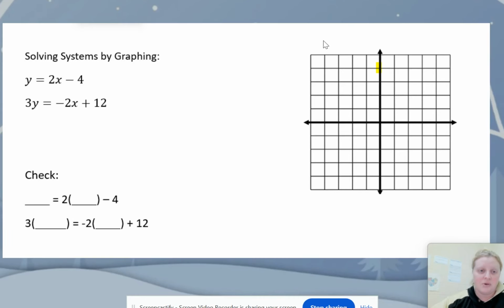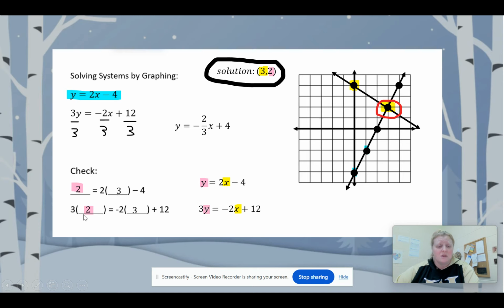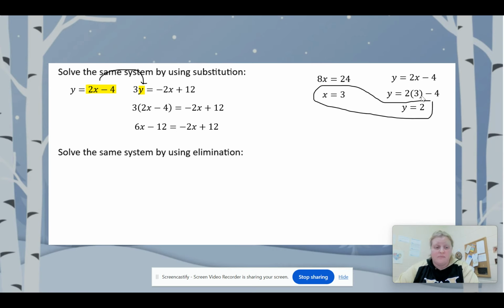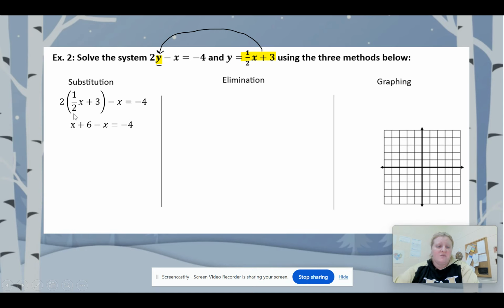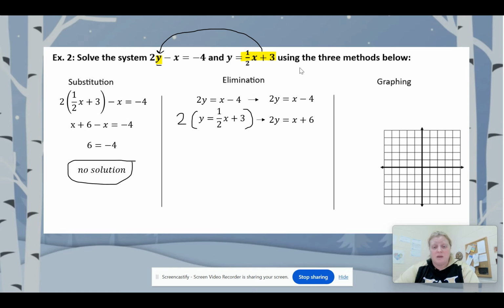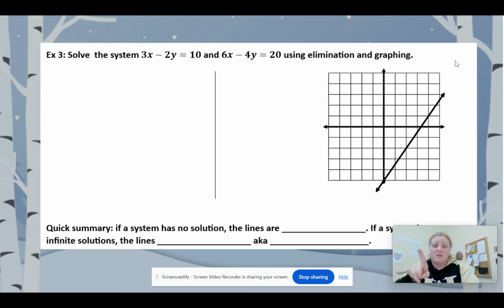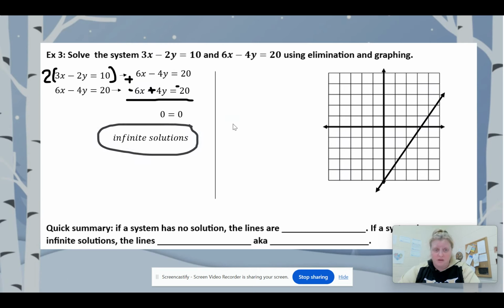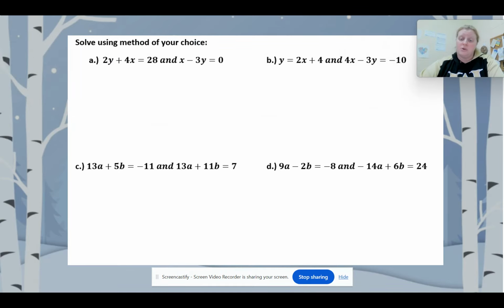lesson video 3 1 and 3 2 part 1